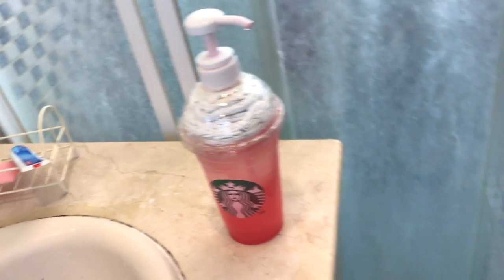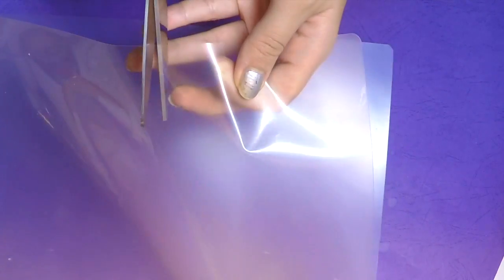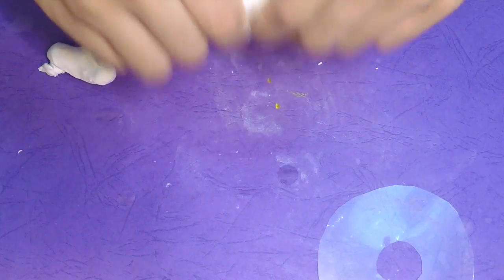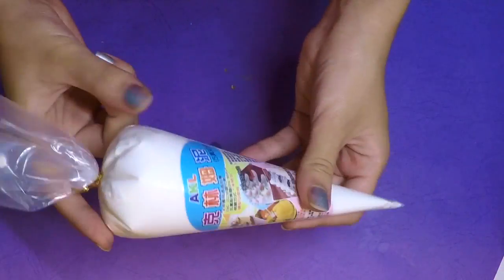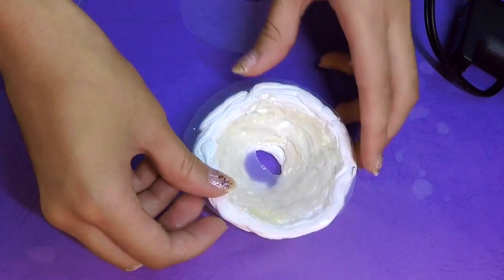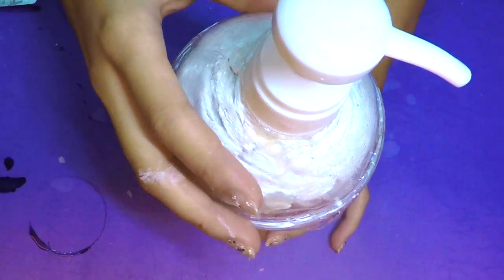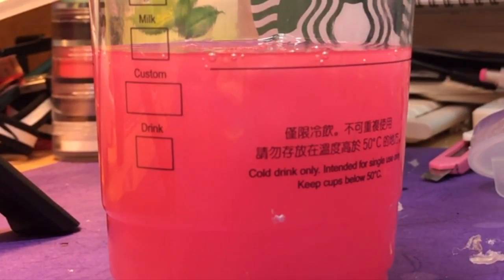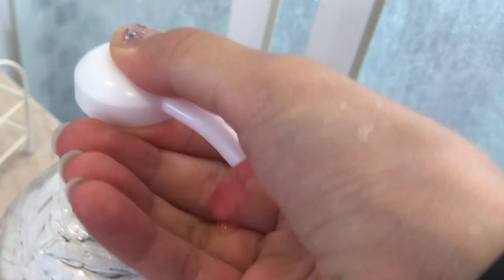DIY STARBUCKS SOAP DISPENSER!!!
❉ DIY Starbucks Soap Dispenser  ❉ Easy and Quick

Yay for another DIY video! I'm showing you guys how to make to adorable soap dispenser with a Starbucks cup. I just think this is such a great way to reuse old things. By the way, this soap dispenser is refillable. Therefore, it will last for a very long time.

I hope you enjoy this video. Love you guys ♡.

Camera:  GoPro Hero 4 and iPhone 7 plus